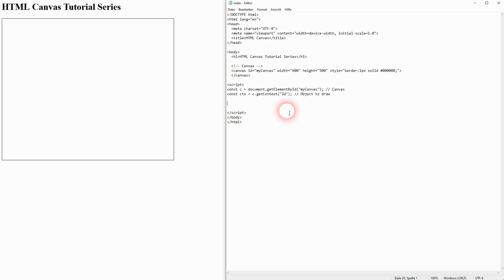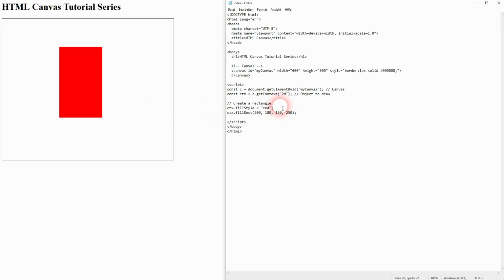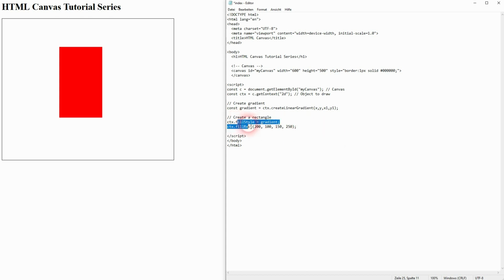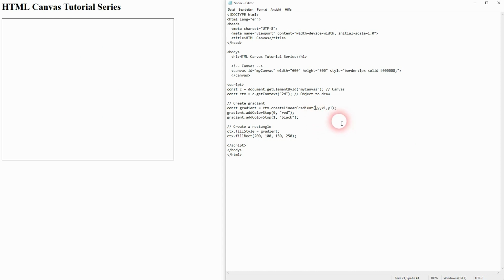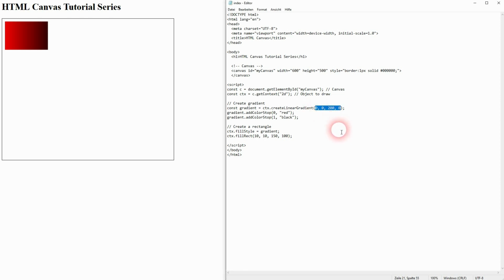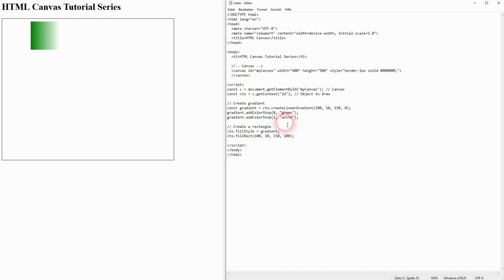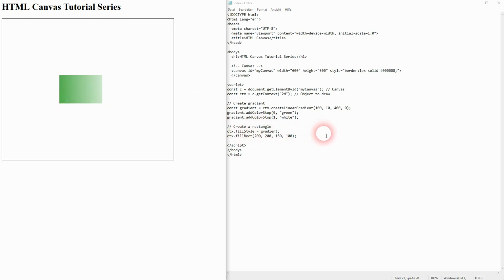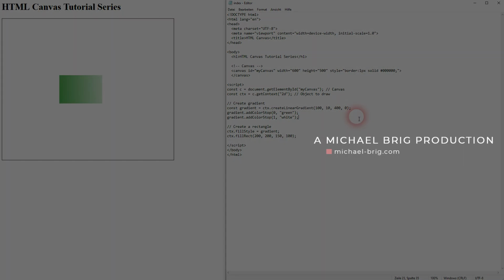HTML Canvas - Linear Gradient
In this tutorial I'll show you how to create a linear gradient with HTML Canvas.